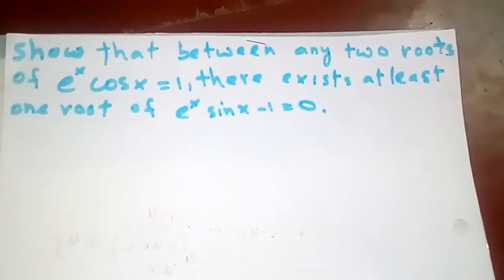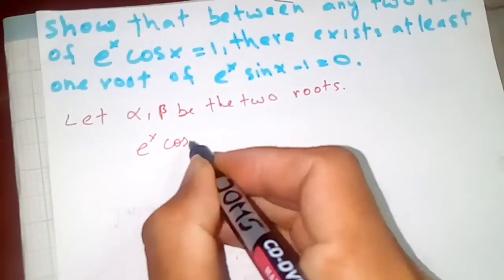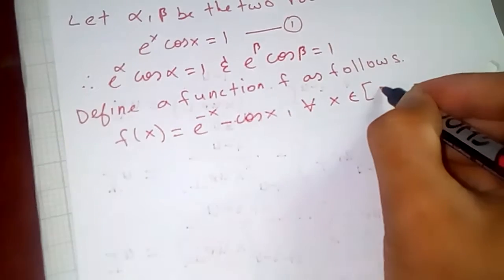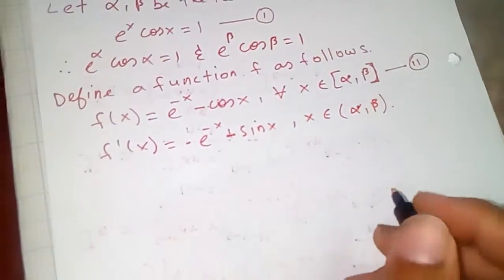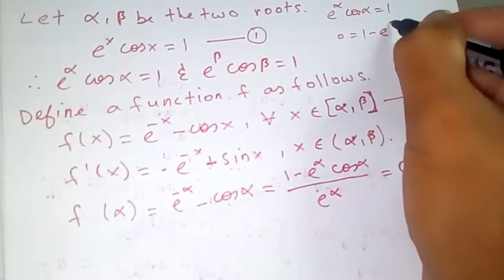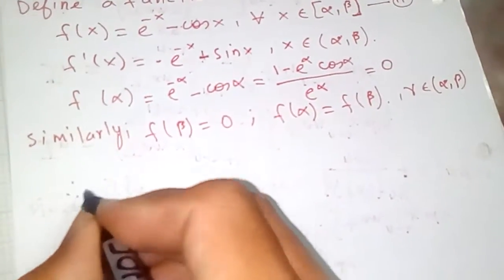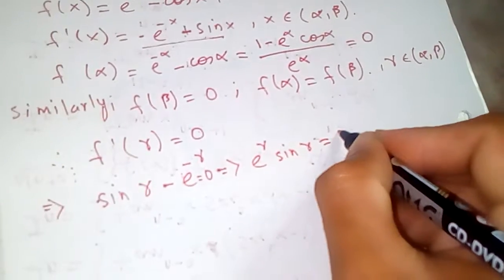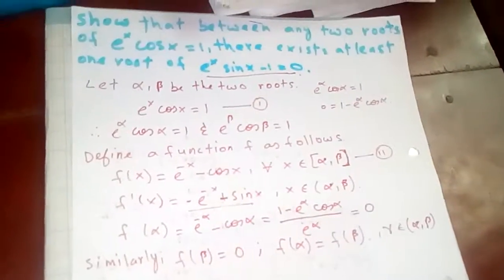APPLICATION OF ROLLE'S THEOREM 1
I have prove Rolle's theorem, so in this video I discussed about some application of Rolle's theorem and the prove of Rolle's theorem,you can watch in my previous video...